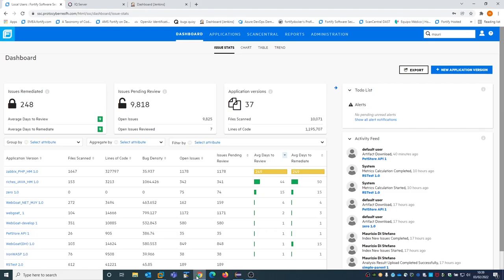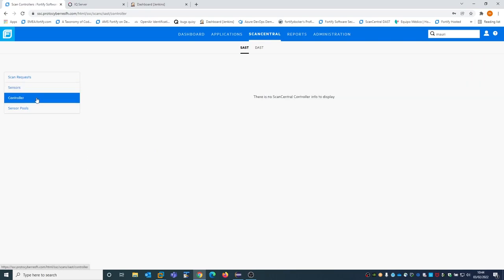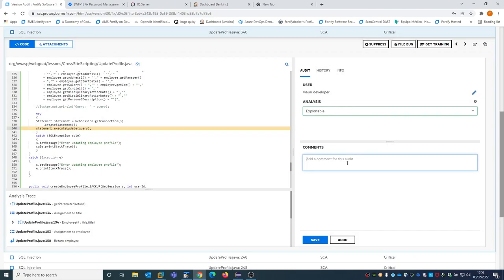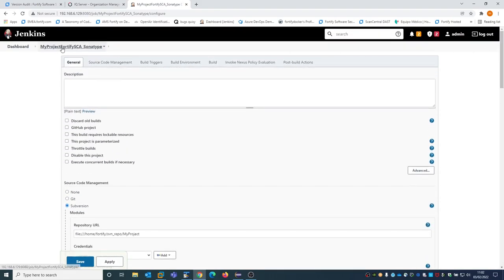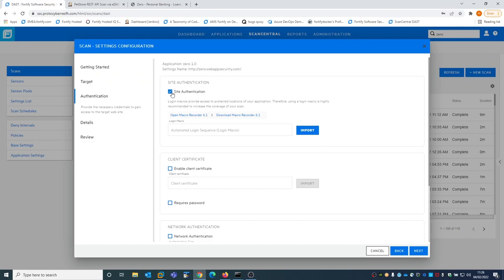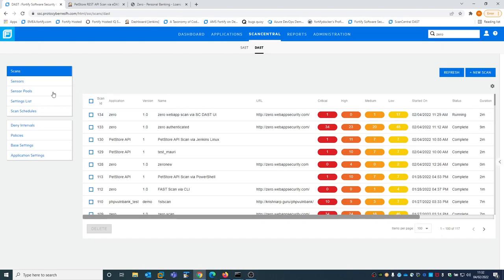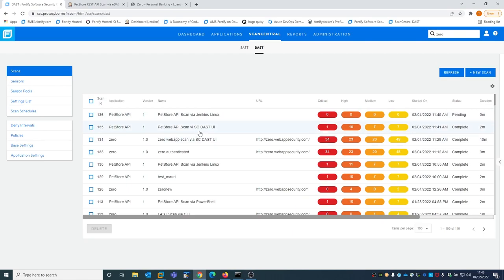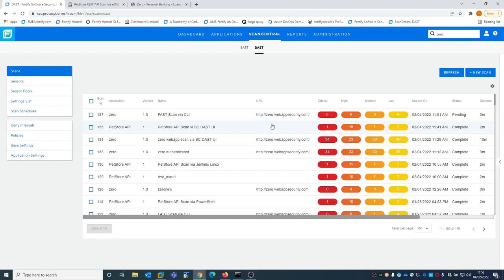Securing DevOps with Fortify Hosted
This is a demo of how Fortify can integrate with your DevSecOps environment using Fortify Software Security Center.